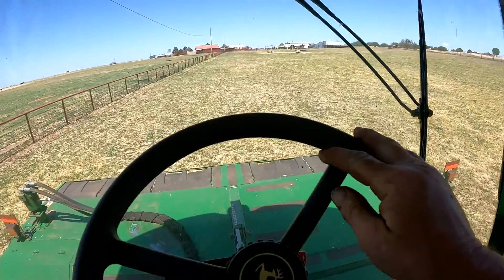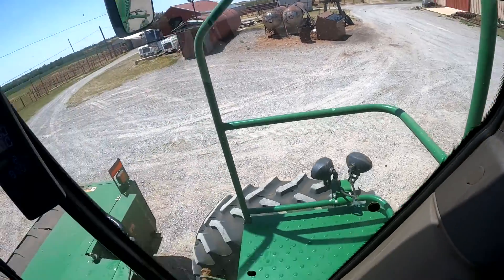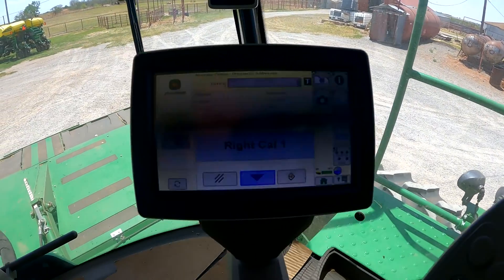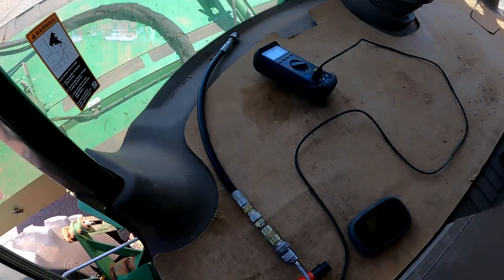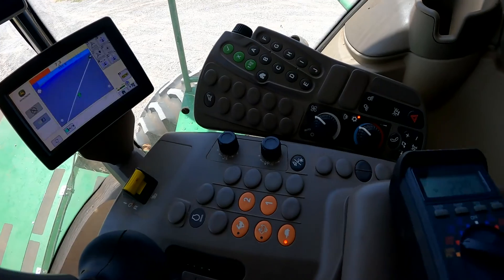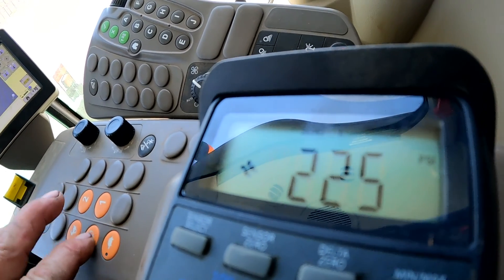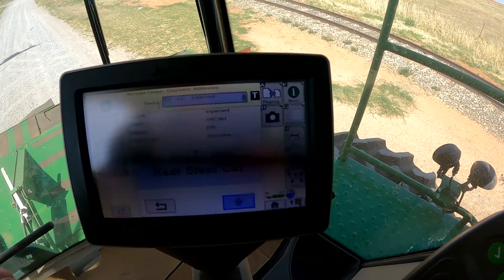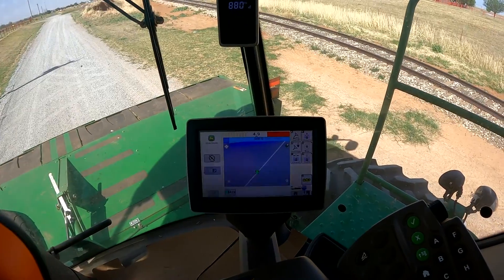Larry's Life E16 | John Deere W235 Swather AutoTrac going wonkie, Diagnosing and Repairing problem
John Deere technician diagnosing and repairing John Deere W235 Swather with AutoTrac issues.

**W235**